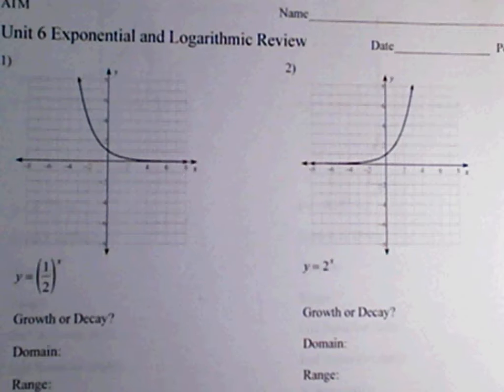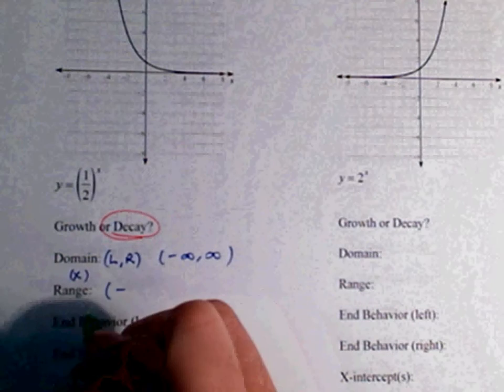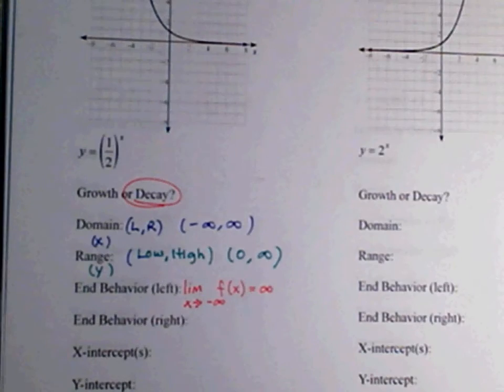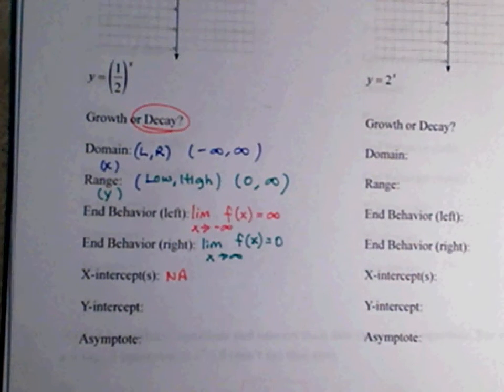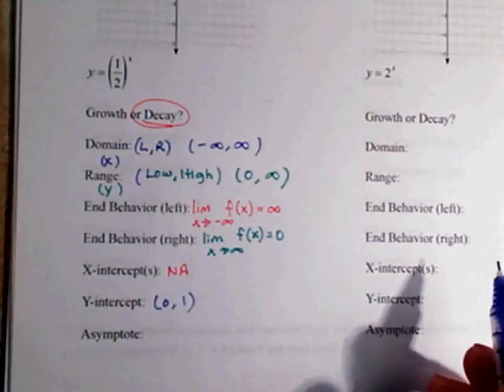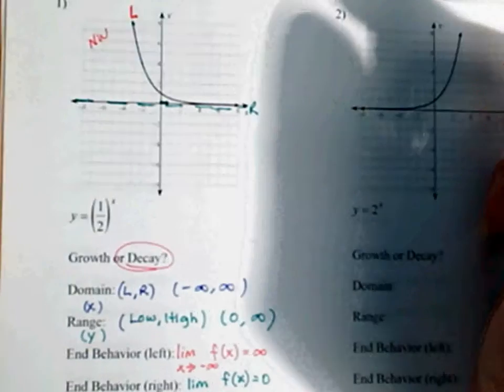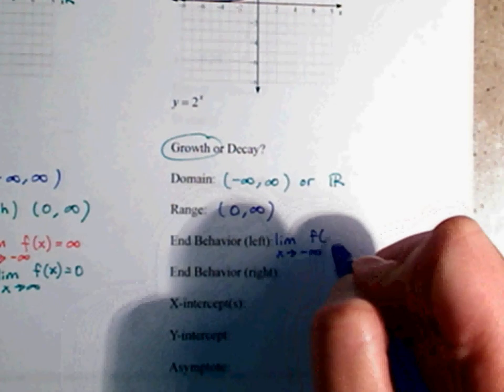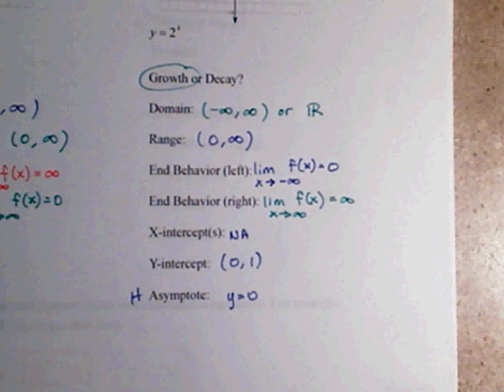ATM Unit 6 Review page 1